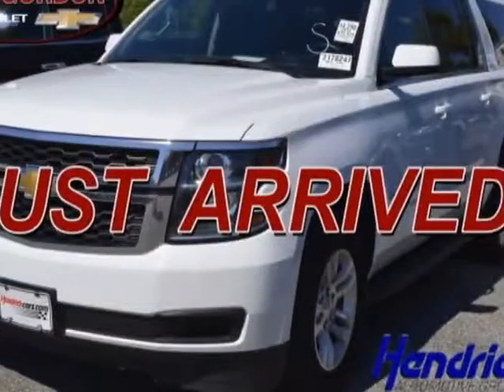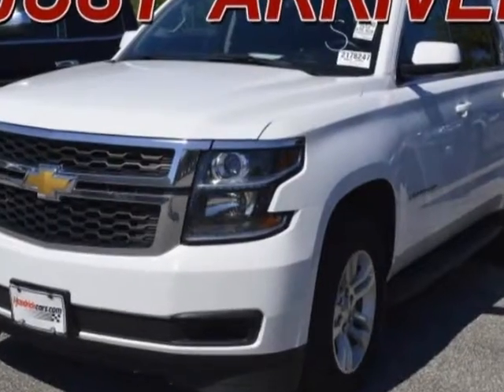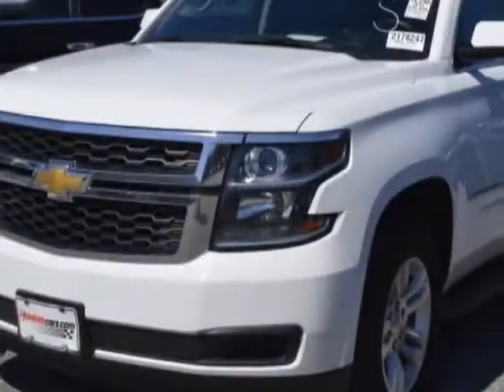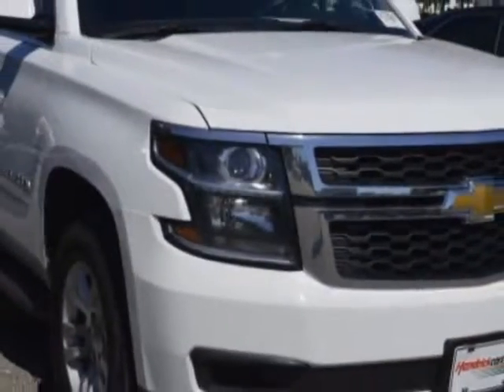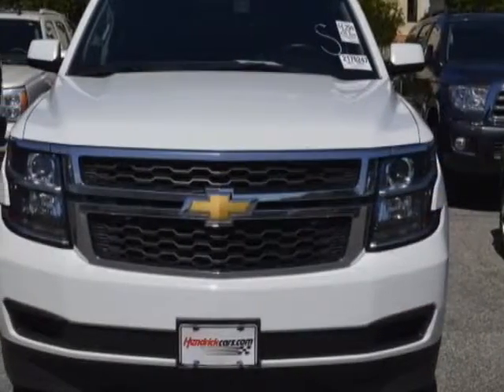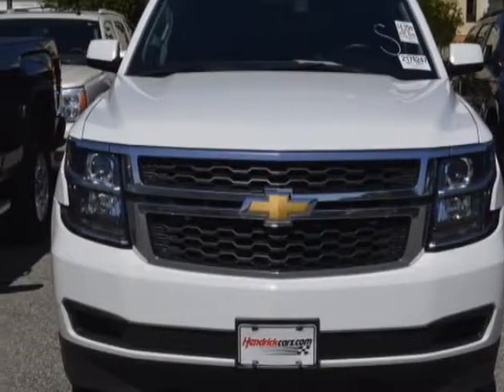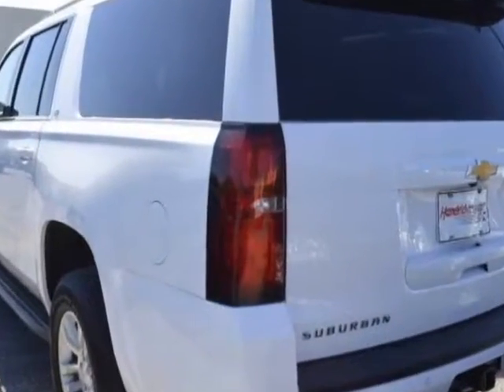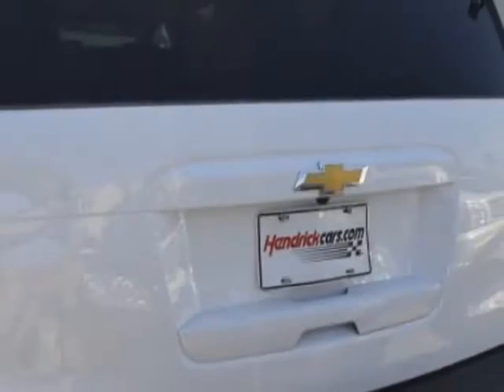2016 Chevrolet Suburban 4WD 4dr 1500 LT SUV - Wilmington, NC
Jeff Gordon Chevrolet, Wilmington, NC - Chevrolet Suburban 4WD 4dr 1500 LT